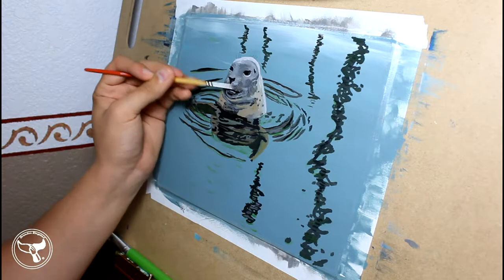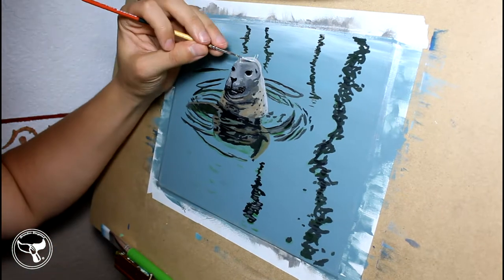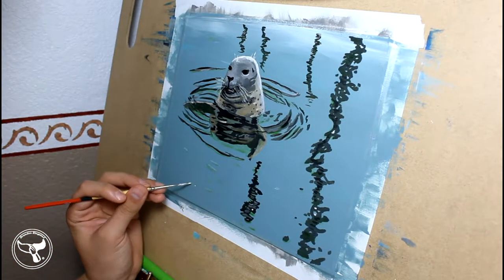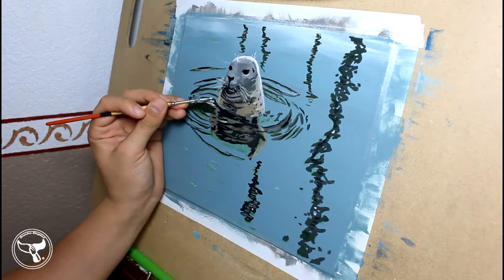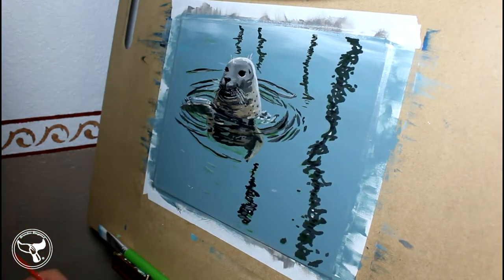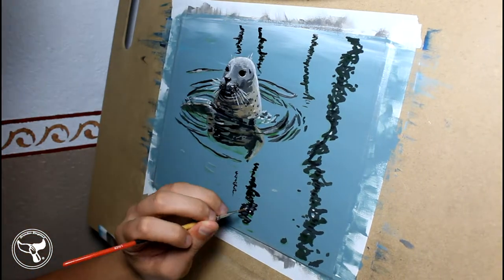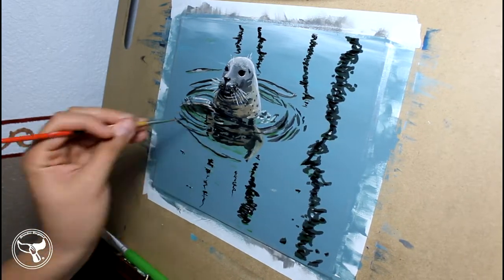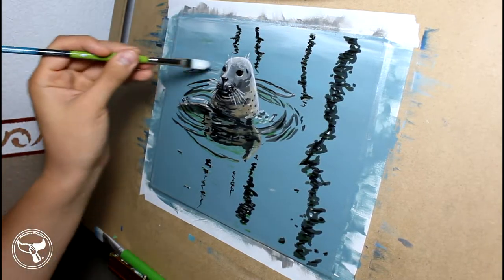Harbor Seal - 3:4 - Nature Meets Paper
Today we learned about the Harbor Seal

I used Liquitex Basic Acrylic paints and Liquitex Pearlescent paint.

"brilliant-horizons_G1PZJIBu"